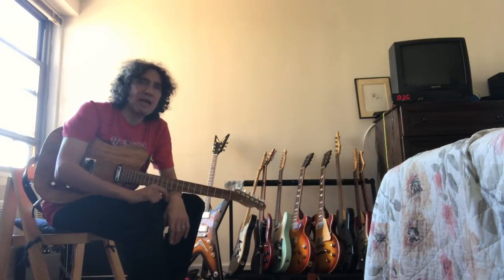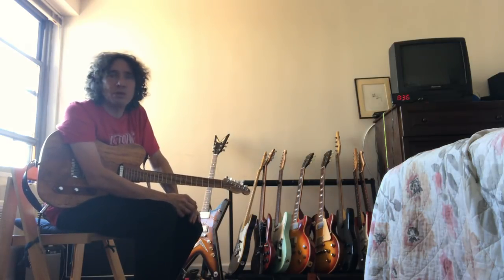🎸 Wool vs Fur Felt, Western vs Dress felt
Please keep the comments constructive and on-topic🤠
..hats,gear,music..

For the most part, fur felt hats are best, if u can not afford one, we have tons of last years models on half price sale.. or u can buy Lite Felt,the Crushable wool felt. They are very hearty,strong and easy to use.. they won’t last incredible amounts of time like good fur felt hats, but they can last a decade or two, which is a lot..
I suggest buying good fur felt from prestigious companies,custom hats made in Europe..Spain, Italy
American hats like Stetson, hats like Hills hats from New Zealand or Maiser hats from Germany,or the smaller,older,handmade custom hat companies from Spain,like Signes and Roche are incredible.
If you are buying a fur felt hat,look for nice, thick felt, good leather..
Cheap leather and thin felt are signs that a company is cutting corners,and the hat quality could suffer.
  Look at the side of the brim if it has a raw edge, look for thick felt, soft,velvety finishes like silk beaver finishes and velour finishes usually have great felt, but you pay for it. Bottom line, good felt is always best, but there are many kinds..some people don’t worry about rain, others do...
Make sure you don’t pay high prices for wool felt or Chinese made hats just because it says a designer’s name on it or it looks cool. wool felt is cheaper,Chinese made wool felt is never something worth $100,if it says,”Guccci” or whatever...it’ll still fail on you and look bad soon enough. if you are paying any serious money, get fur felt, and make sure the brim snaps if it has a snap brim..brims that won’t snap down..another sign of a badly made hat
Just watch what u buy, go to old,respected shops with folks who know what they’re doing, not mall shops with snotty,clueless teens who are taught to push worthless cleaning products,and to sell stuff blindly.. go to experts, and if u can’t, ask me, I’m a hat nerd and I answer every single one of my viewers questions, sometimes with many long winded paragraphs...I’ll help u anytime,just don’t get ripped off buying “US made using imported materials” because that is just crap felt from China,thrown together in the US, with inflated prices.
Anything made of wool shouldn’t be really expensive, the authentic stuff is usually fur felt.or USA made Lite Felt if you’re buying wool, not Chinese imitations costing twice the price of the real item... be careful what shops u go to, and if u go to places that charge a lot of serious money for thin,cheap wool felt made of “US made and imported materials”...you’re getting ripped off.